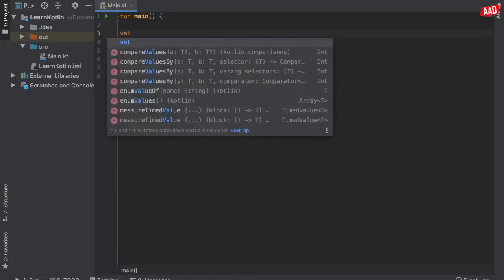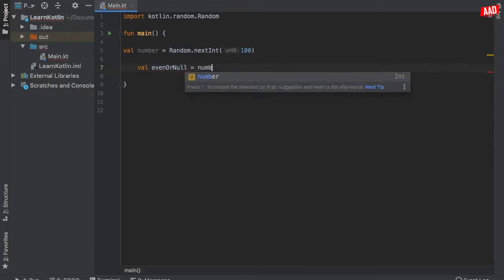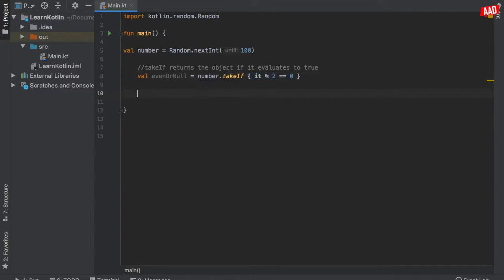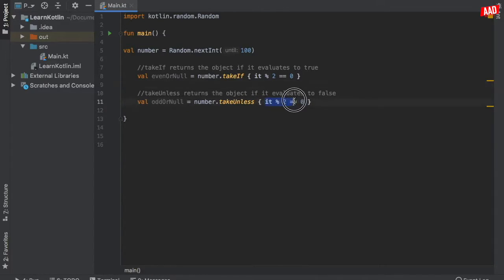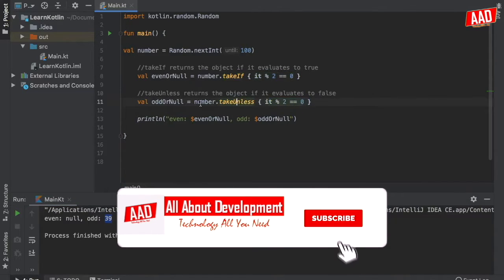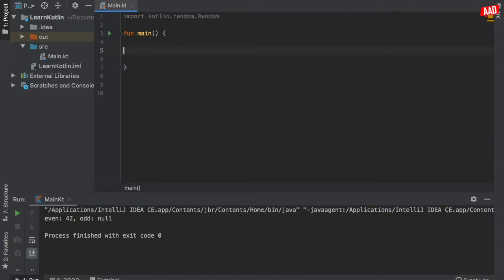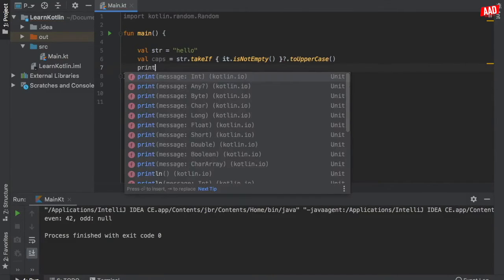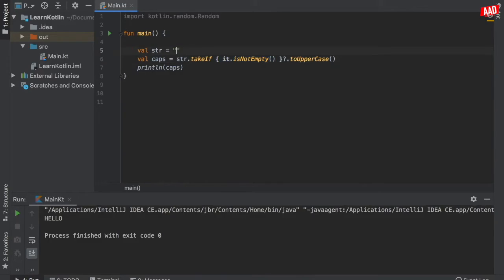Android Development for Beginners - takeIf & takeUnless Lesson 27